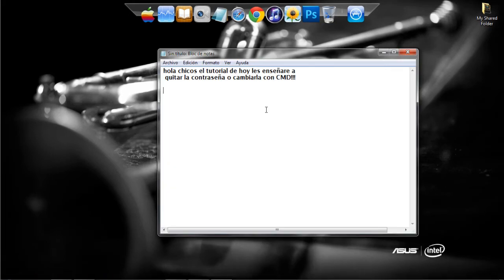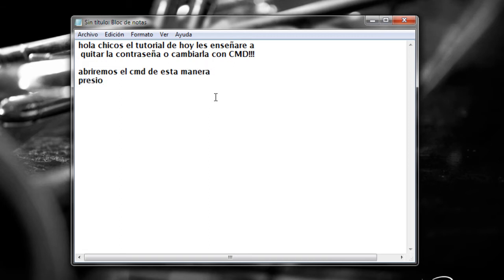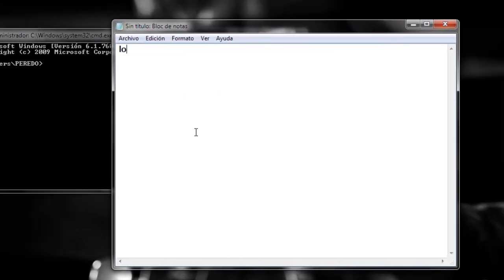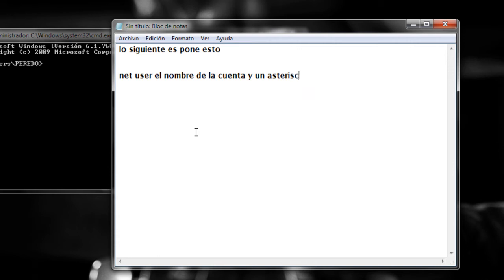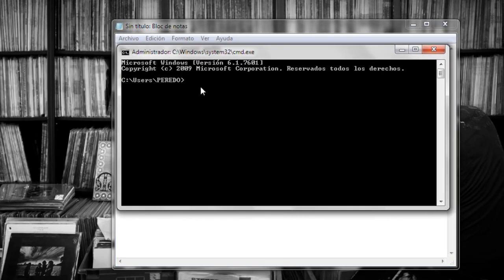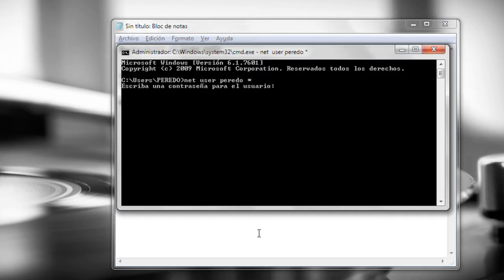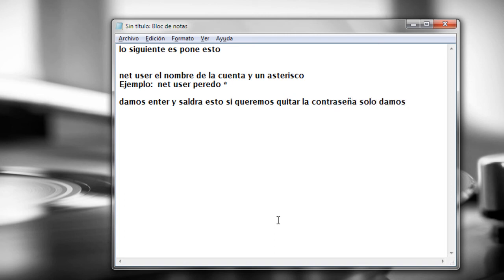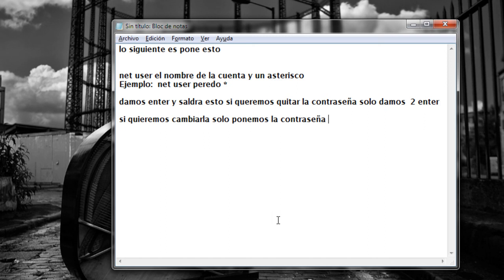como quitar contraseña de usuario con CMD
esto = sive para quitar la contraseña de otros usuarios del mismo equipo solo pondremos el nome del usuario que quieran quitar su contraseña  .. !!